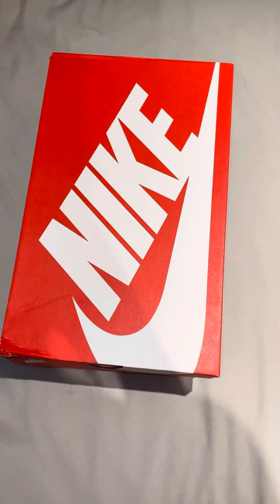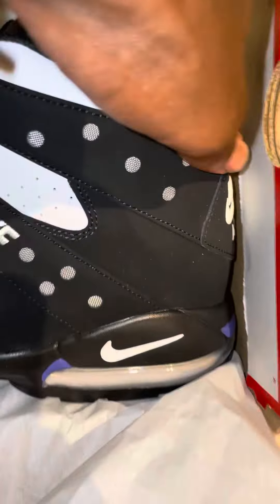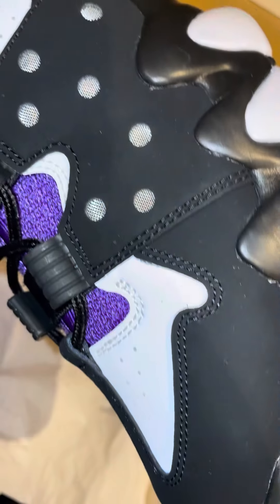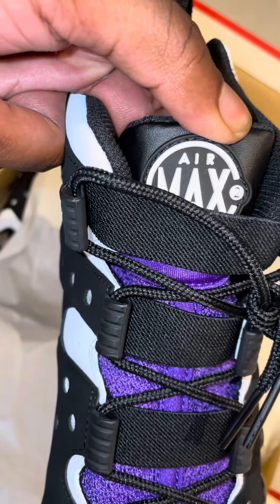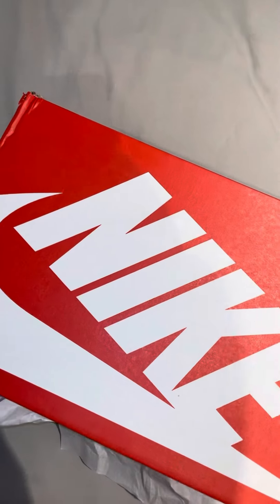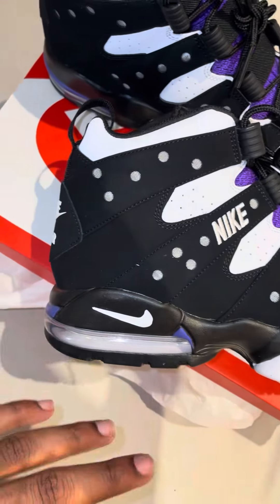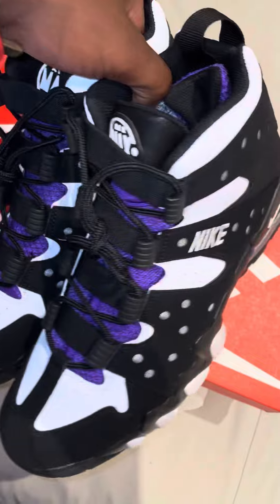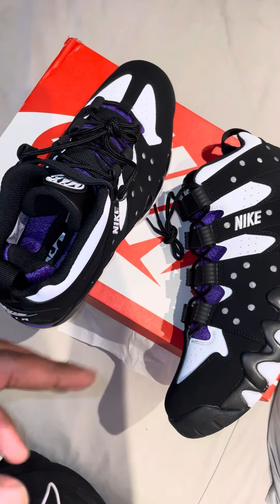Air Max 2 “CB94 OG” “Black & Purple” 2023